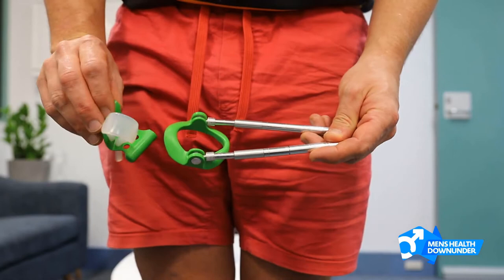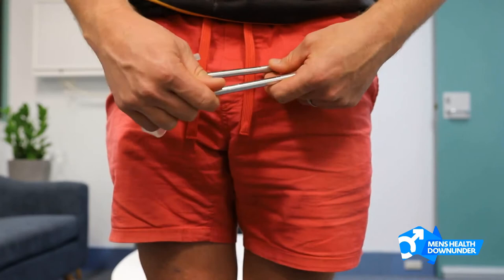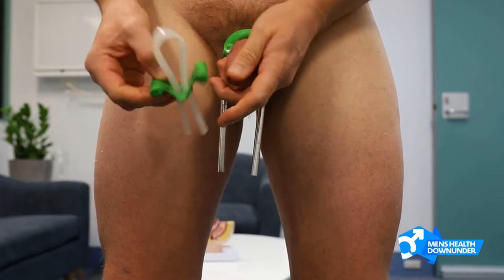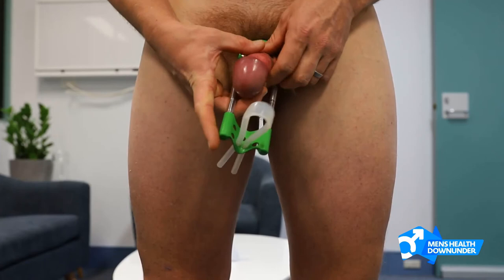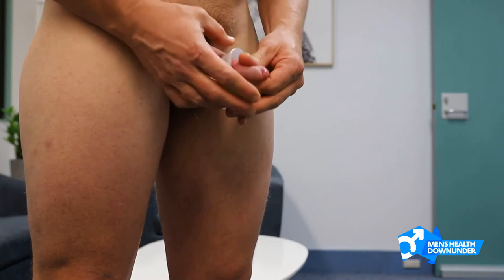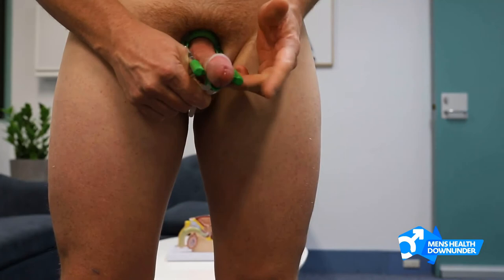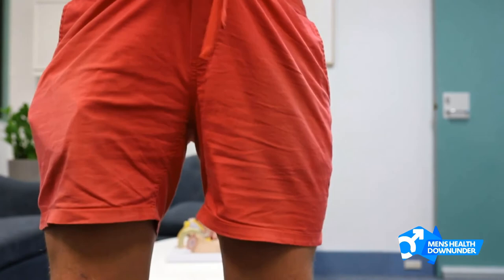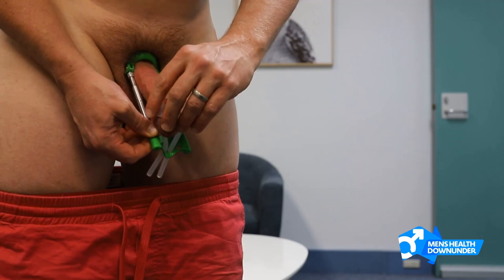Andropeyronie Medical Extender Peyronies Disease Cure to Use as an Alternative to Invasive Surgeries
Peyronie's disease
Peyronie's disease is a medical disorder whose cause is still unknown. It is a degenerative disease and it usually worsens if left untreated. It was discovered by the French doctor, François Gigot de la Peyronie in 1743.

It is characterized by the formation of fibrous bands and plaques of hardened tissue that can cause a curvature. It can appear at any age, but it is more common in middle-aged men. Its development can hamper the regular growth of the limb, reduce its length and make it curve excessively, which makes relationships difficult.

ext vert
In which case this product is used
Andropeyronie extender is intended to help straighten the curvature as a good alternative to invasive correction surgeries.

Many urologists recommend it as a complementary treatment since it is used in combination with these surgeries, Andropeyronie allows to reduce the shortening derived from them.

ext horiz
Its adaptive design treats all types of curvatures
Andropeyronie is an easy-to-use device during the day and it can be removed easily. It is comfortable and it can be worn while sitting, standing or walking.

The upper support called Androsupport has been adapted to treat curvature and Peyronie's disease. Its special shape and additional holes in the upper support of the device allows to be fixed with any degree of curvature.

packa
androsupport
Comfort System
All our enlargers include an Androcomfort band that distributes the pressure applied to the glans in a larger area, which makes their treatment easier to follow.

Andropeyronie Extender Results
It slows down the incursion process
It reduces curvature of Peyronie's disease
It stops excessive shortening after surgery
It reduces pain during intercourse
It is a method that has no side effects as long as your doctor's instructions and instructions for use are followed.

Certified Quality
Safe Treatment
Medical Assistance Included